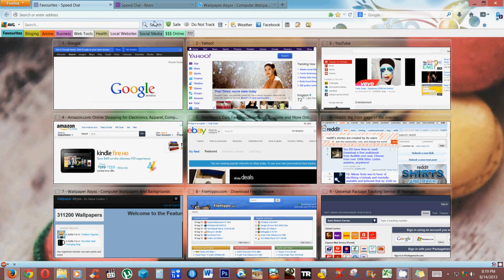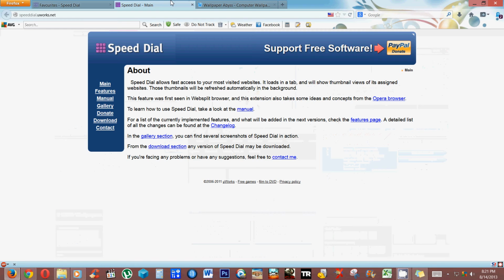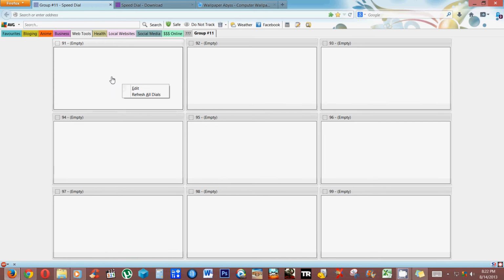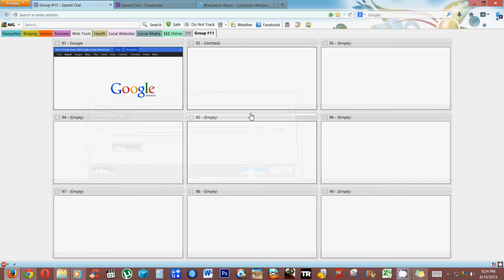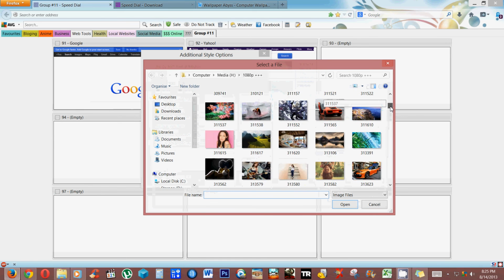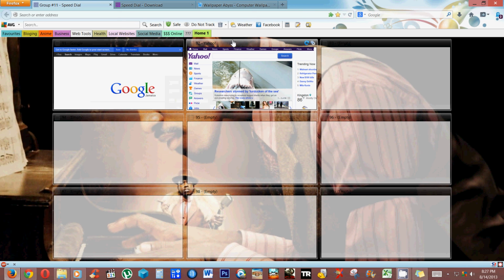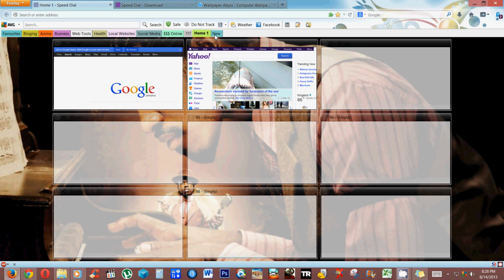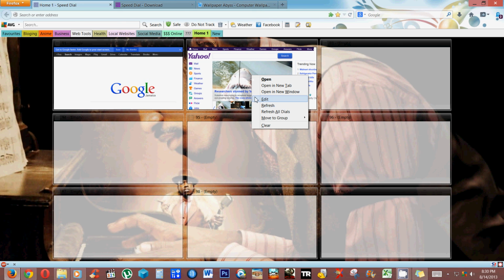Maximize Your Firefox Home Page by 100% With the Best Speed Dial on the planet.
Today or should I say tonight's Guide is aimed @ pimping out your Firefox browser loose the default annoying look and get the coolest add-on on the web. Be in control and customize the sh@#$t out of that browser.

Link to my blog where all the steps are explained with the